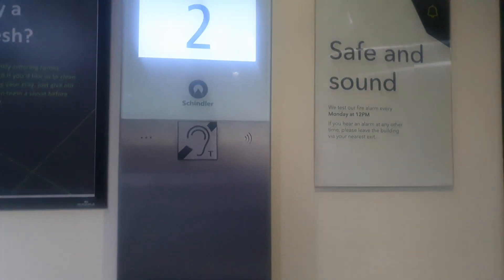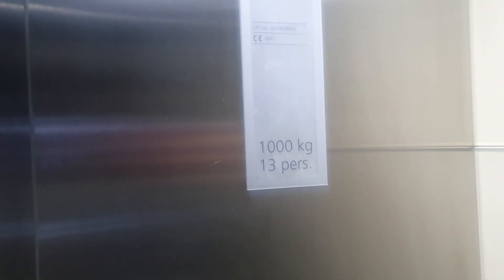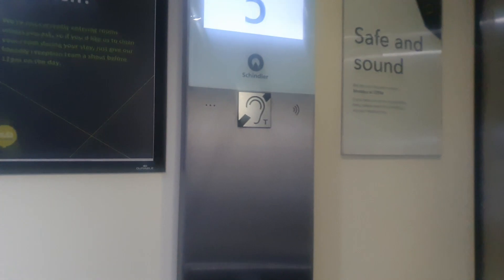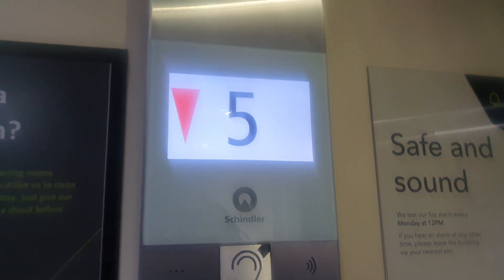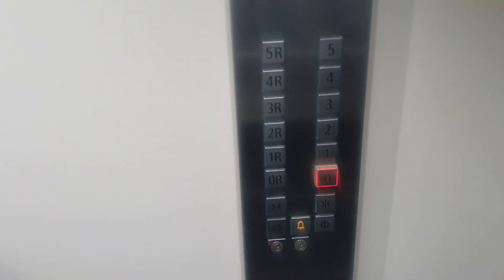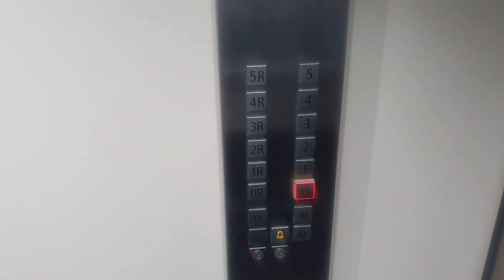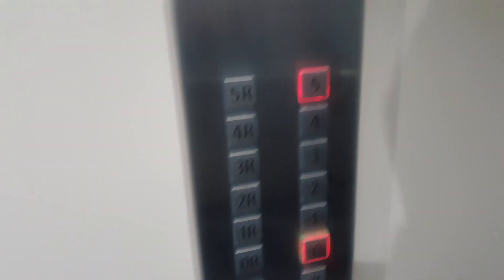Schindler Lifts @ Hub By Premier Inn in Edinburgh